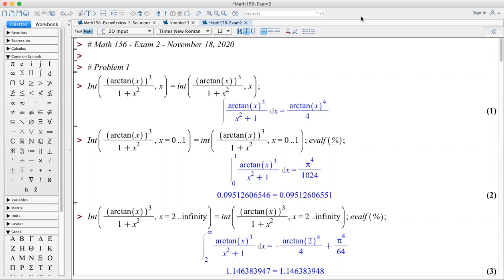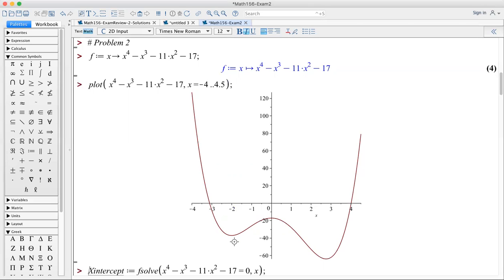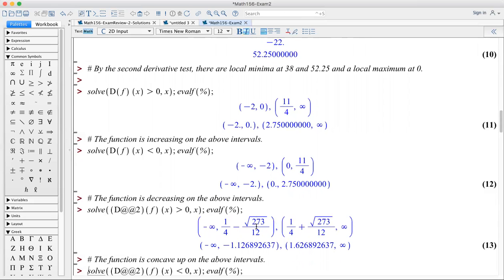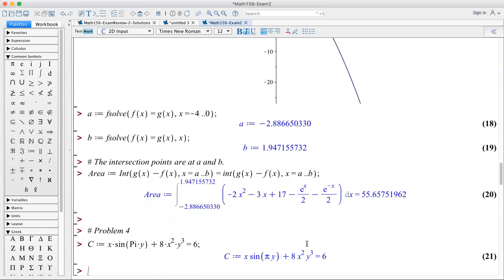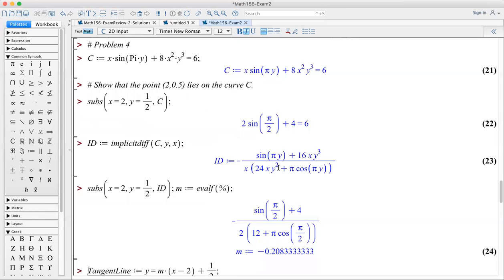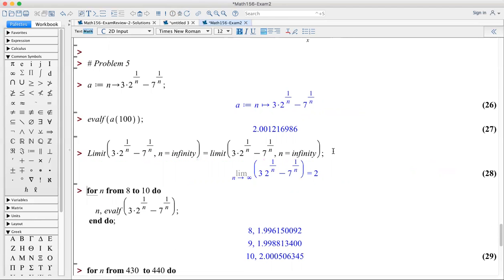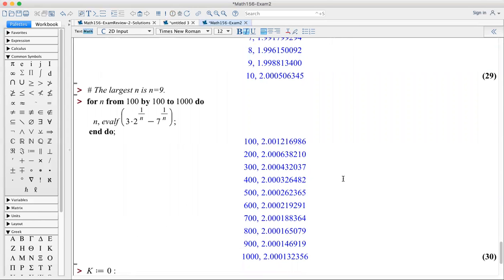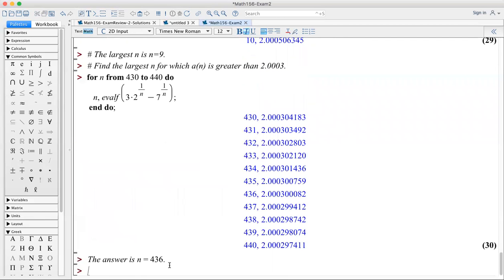Maple lecture 10 - exam 2 solutions